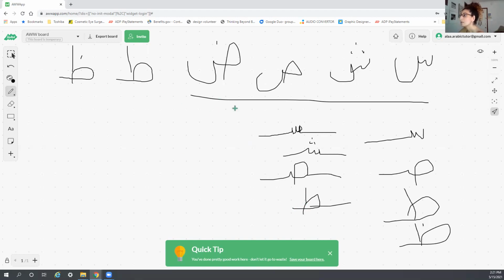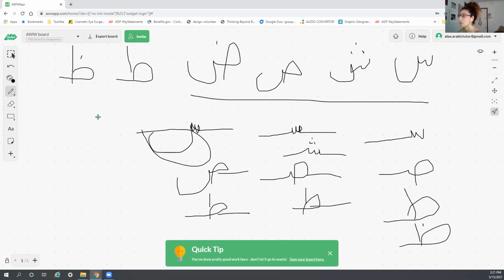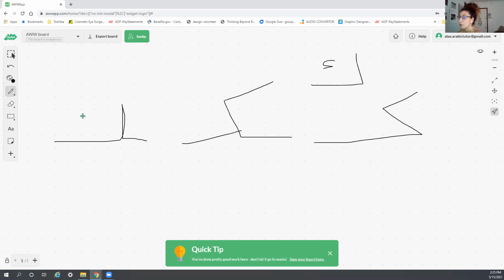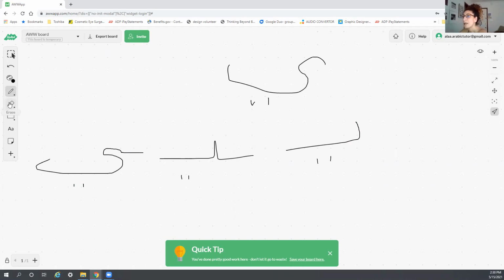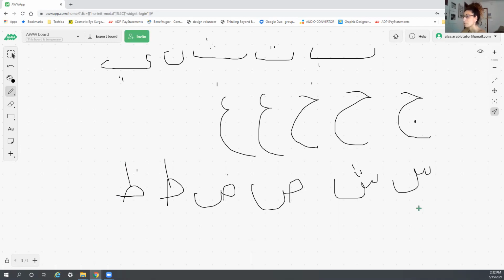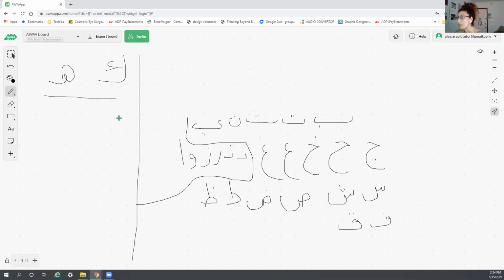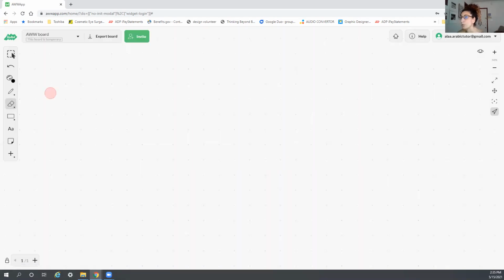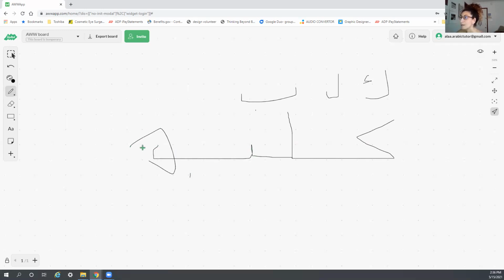Learn Arabic Writing in Under 30 minutes.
This lesson is to go over writing in Arabic and how to connect the letters. You will be able to write in Arabic by the end of this lesson! :)